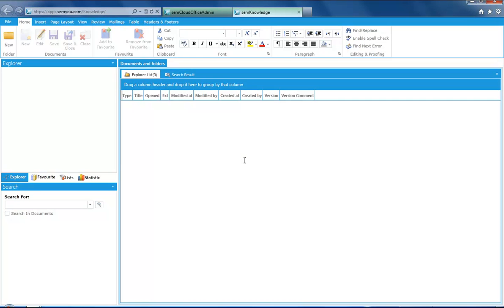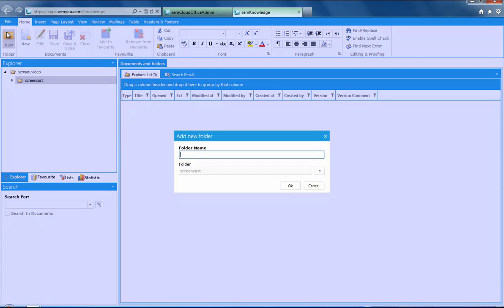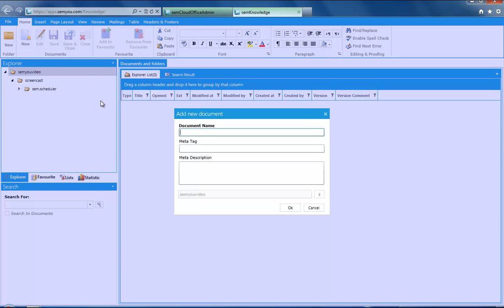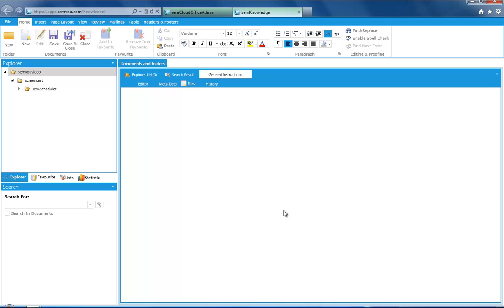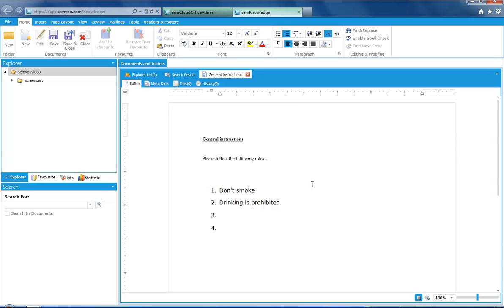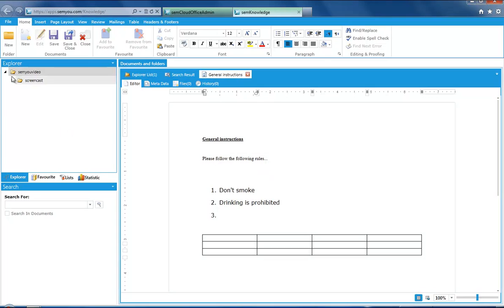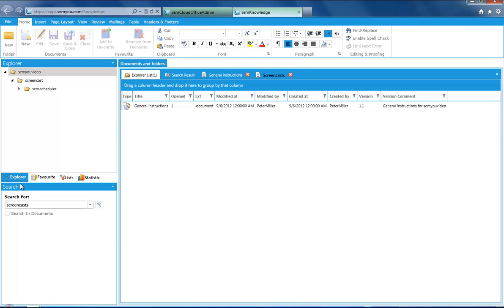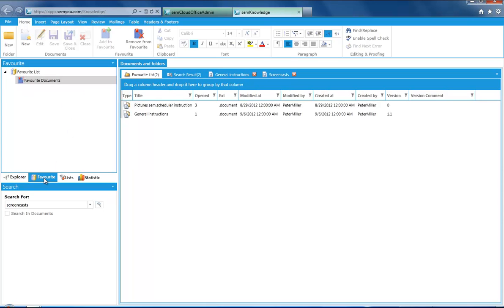semYOU - semknowledge Introduction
First steps with semKnowledge